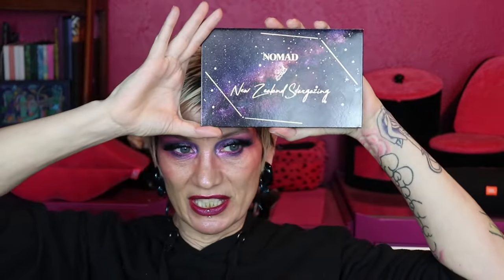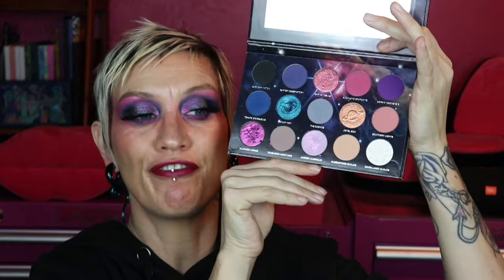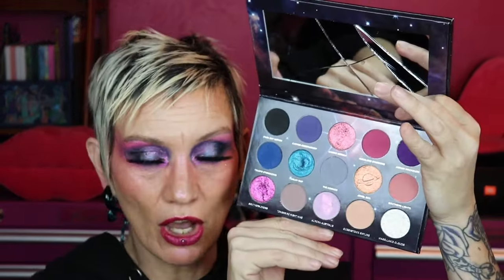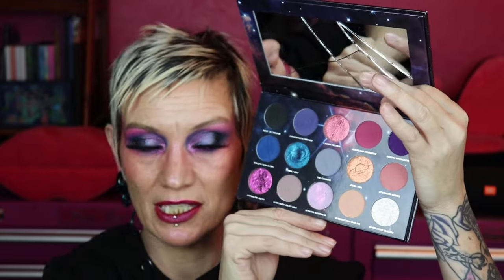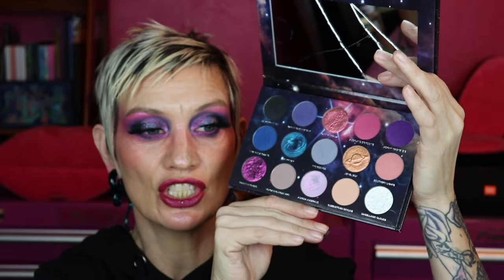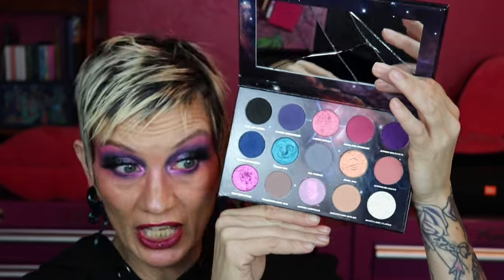Pop This Palette's Cherry: New Zealand Stargazer by Nomad Cosmetics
If you are looking for a makeup tutorial complete with swatches using the new makeup by Nomad Cosmetics: The New Zealand Stargazer eyeshadow palette then you've found it!

00:00 Intro
02:06 Swatches
07:19 Tutorial
18:24 Finished look final thoughts

I make a commission off of links and codes provided.  If you use my links and codes, thank you so much for supporting my channel. Anything marked with a * was sent to me in PR.

Send mail to:
Katie Sorenson
Missoula, MT
59806

What I use to film my videos:
2 700W, 24"x24" Box lights